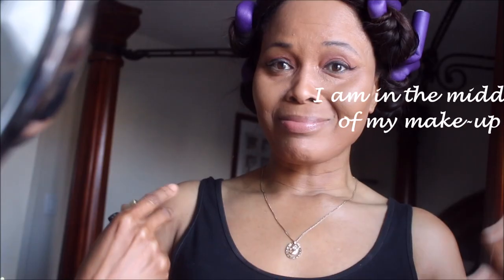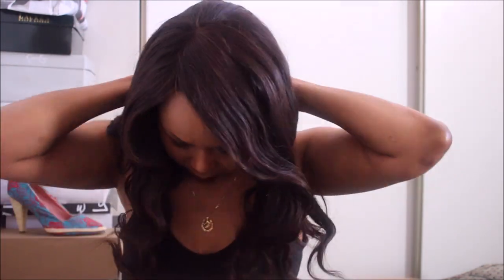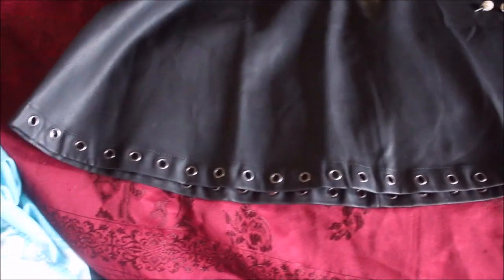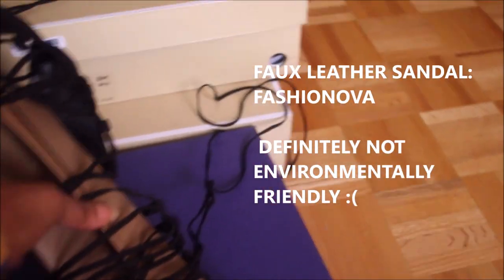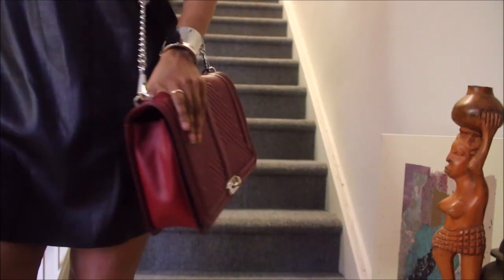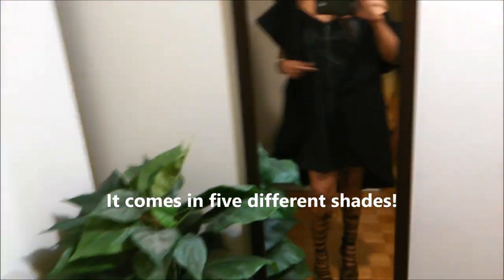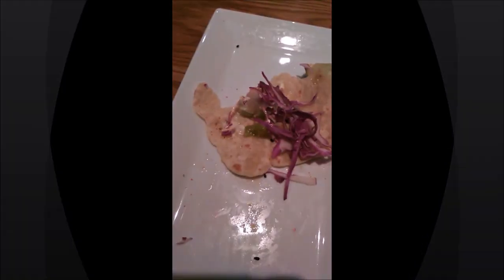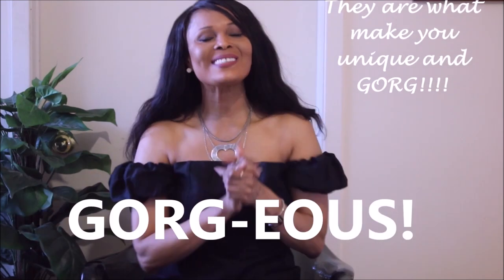HANGRY GIRLS' NIGHT OUT - I SHOULD NOT HAVE BOUGHT THIS "LEATHER" DRESS /Haute Style&HairXpektations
Hi guys! You don't often get to see me when I go out so I thought this is a good time to know a tiny bit more about me. One of my pet peeves is not getting value for my money. You have seen that in my videos over and over when it comes to clothing items. Its also the same for food! Do you like small or big portions if you are spending over $CA13 for food?